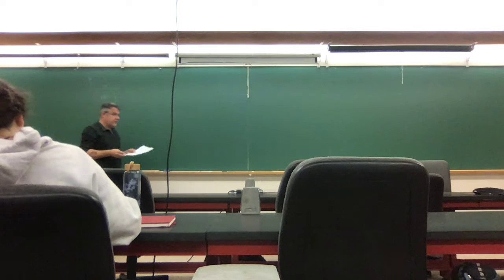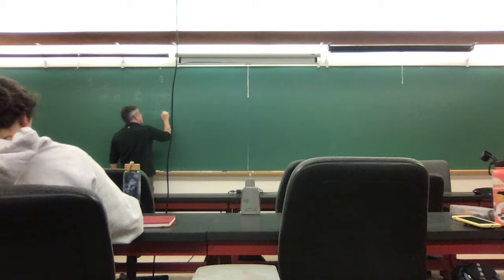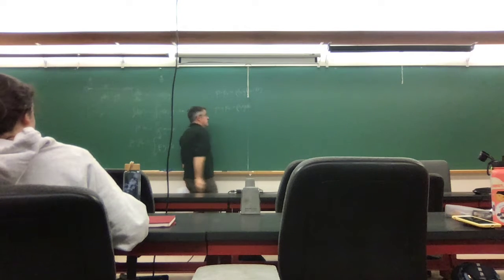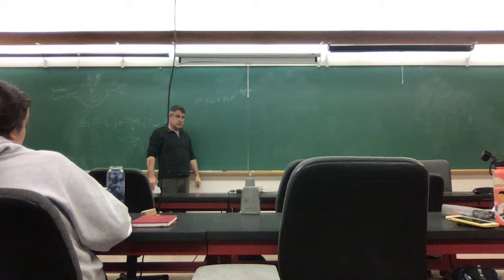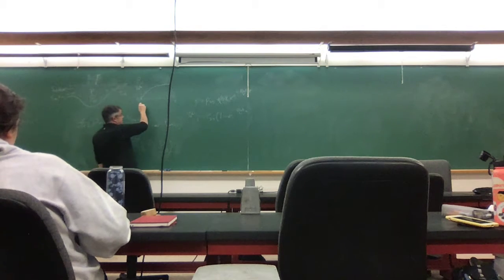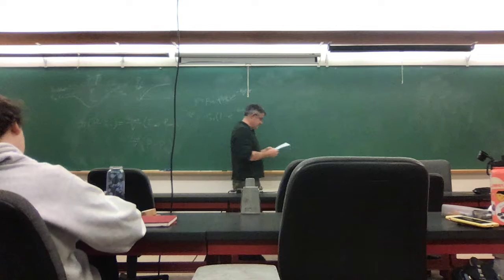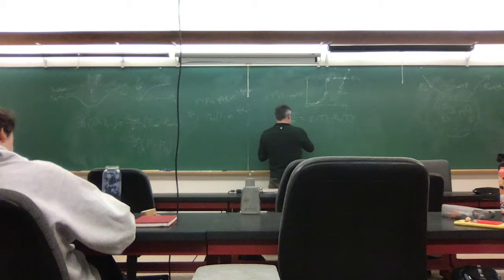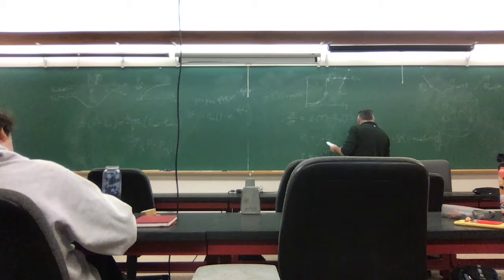GEOL0350--Solving Example Geophysical ODEs